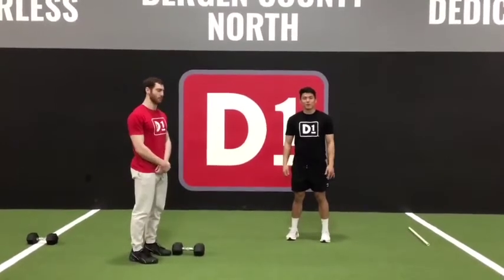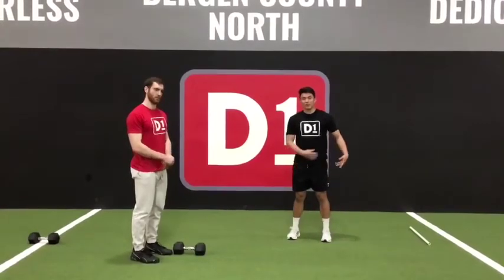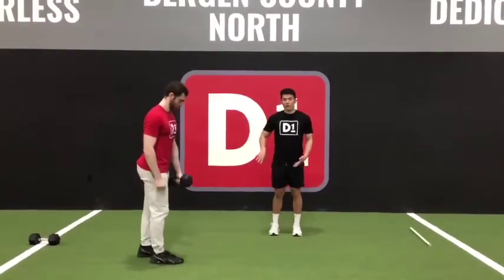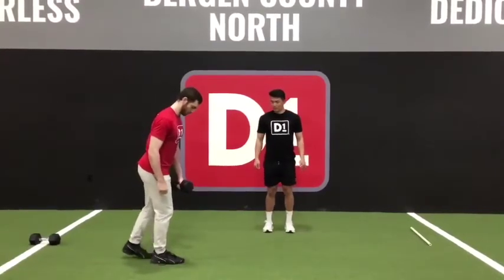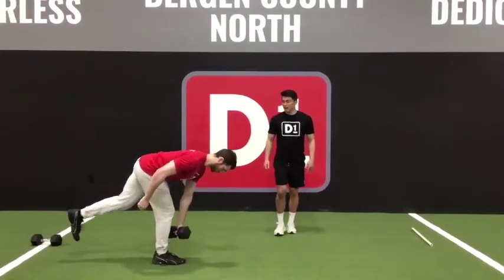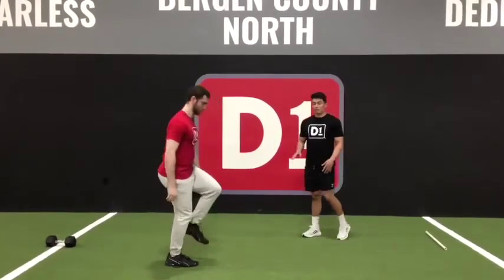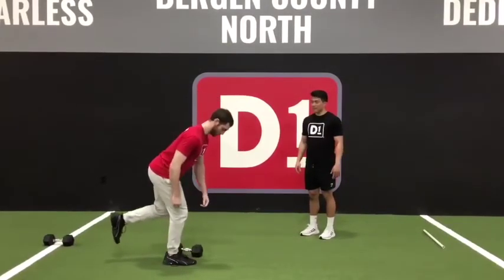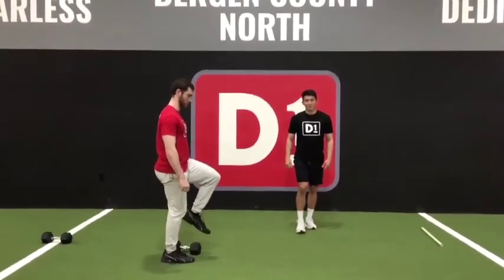D1 Bergen County North Coaches Corner - Single Leg Deadlift Progressions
D1 BCN Coach Dan demonstrating single leg deadlift exercise progressions!